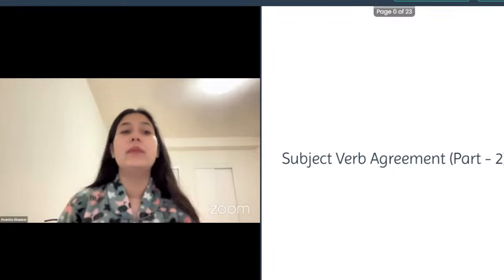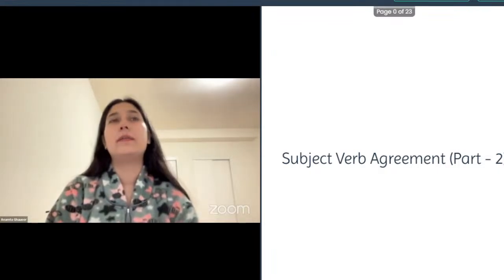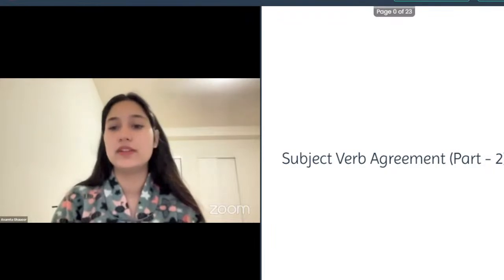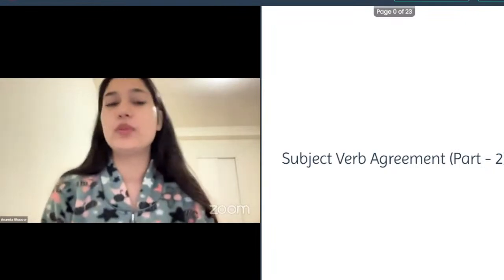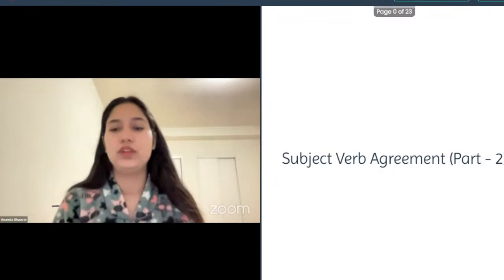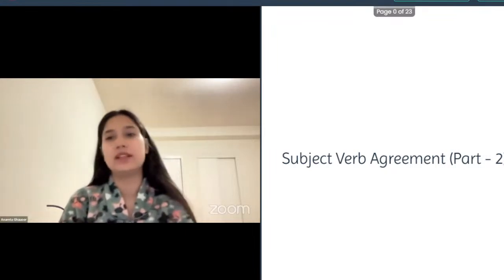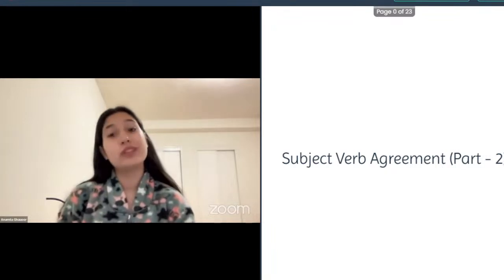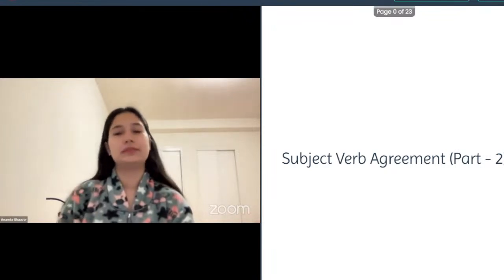Hello English Live Session